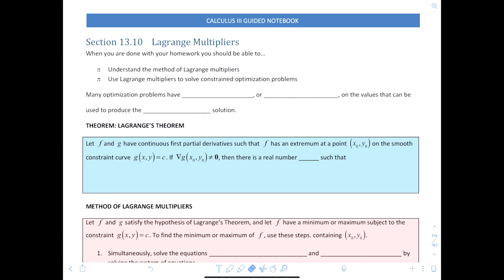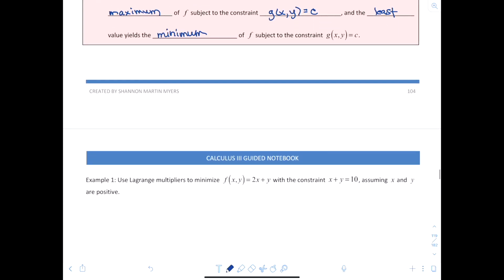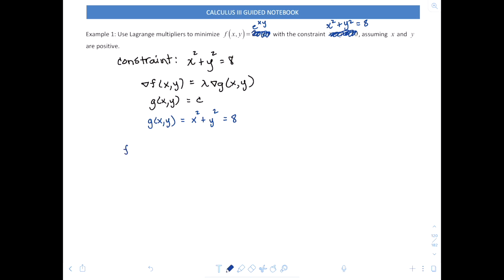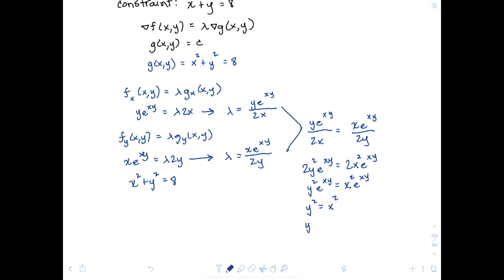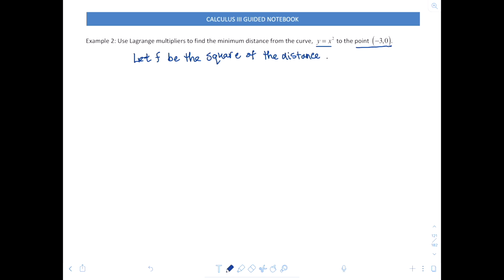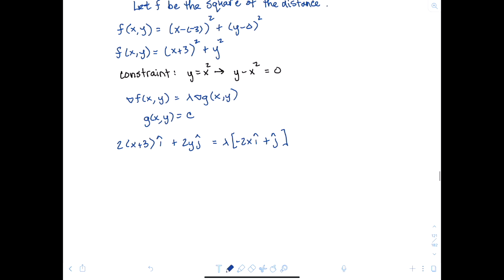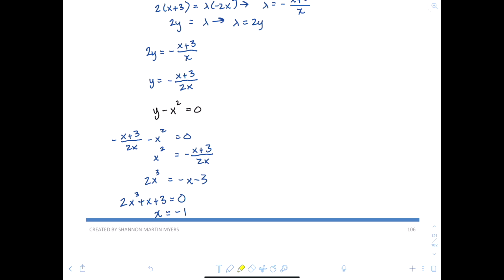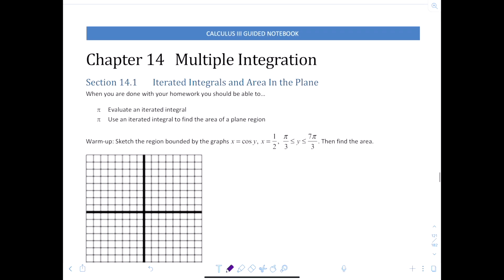13.10: Lagrange Multipliers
This video is based on the Larson and Edwards Calculus text and covers Lagrange multipliers with one constraint.